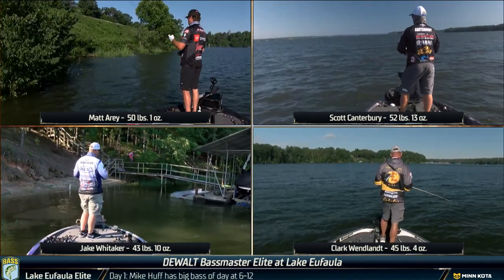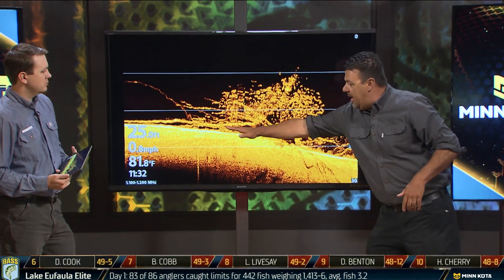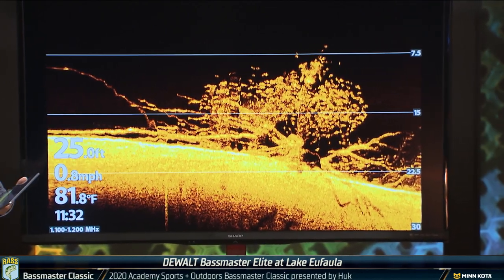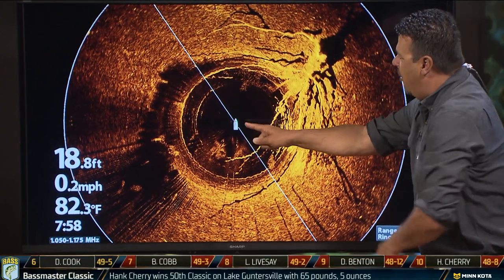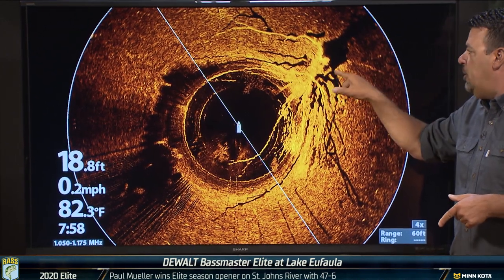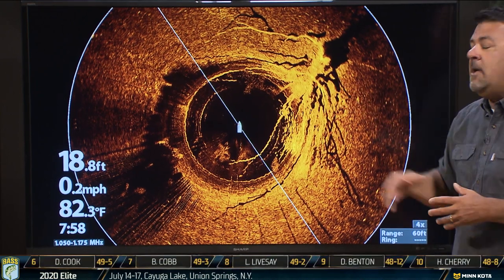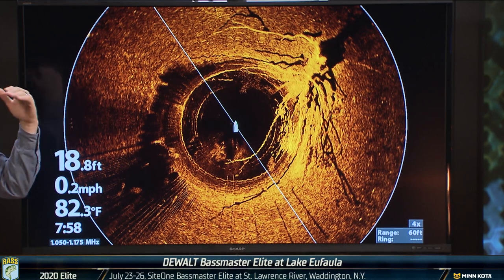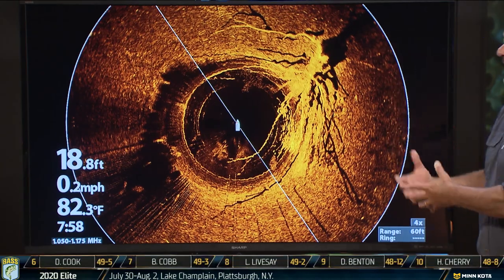Brush Piles on MEGA 360 Imaging™ - Lake Eufaula Bassmaster Elite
Mark Zona and Ronnie Moore show you how Humminbird Bassmaster Elite Series pros used MEGA 360 Imaging to find fish and break down brush piles with precision on Lake Eufaula.

Winner and Humminbird pro, Buddy Gross would fish 60-70 different brush piles a day during the tournament.

“The Humminbird 360 was key. Every time I’d pull up I’d figure out the perfect cast to hit the brush as effectively as I could. If I didn’t get bit in 3-4 casts I was leaving. I wanted to hit the ones that were actually firing." - Buddy Gross